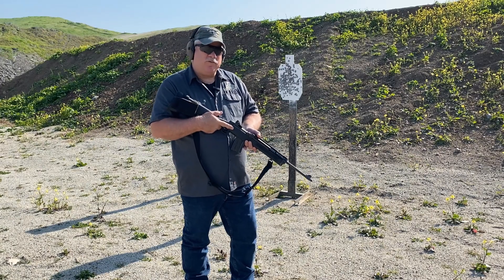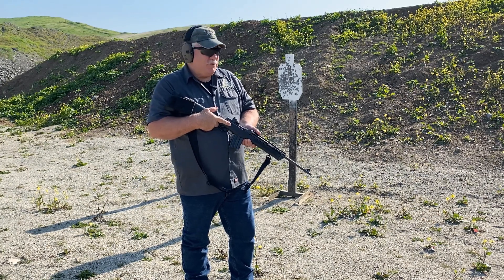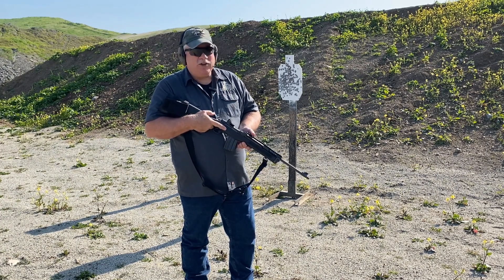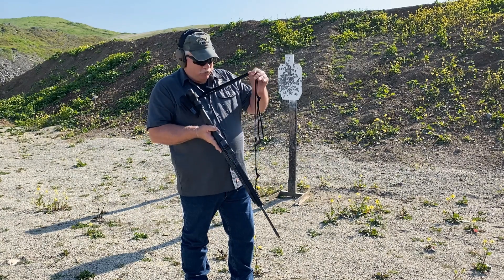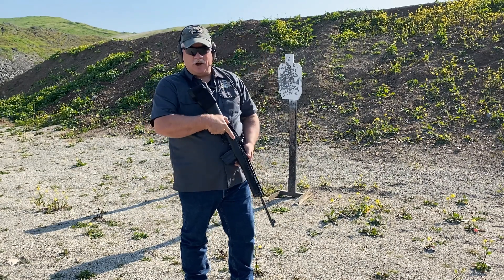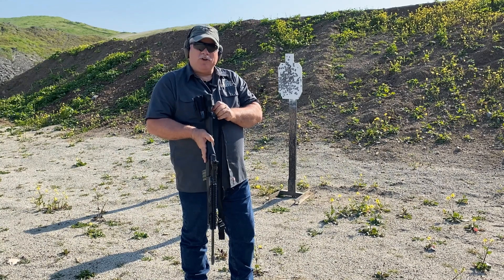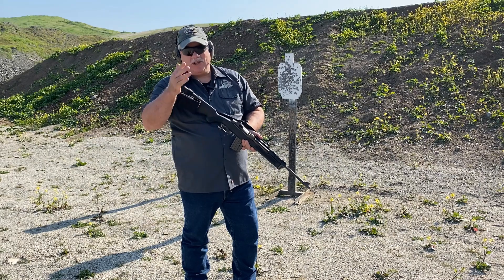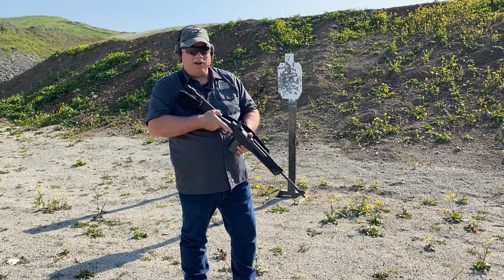Efficiently getting into and out of a 3 Point Sling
A range demonstration on just how easy it is to get into and out of a 3 Point Sling.

Many thanks to Gallardo Firearms Training for making their excellent range facility available to us to record this. For more information on their training programs please